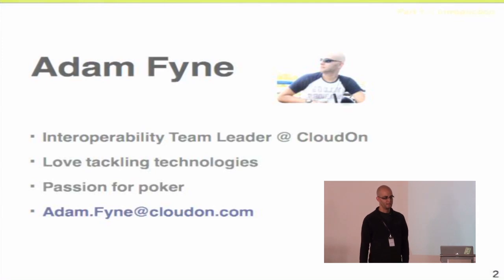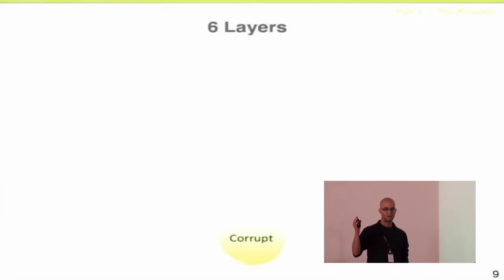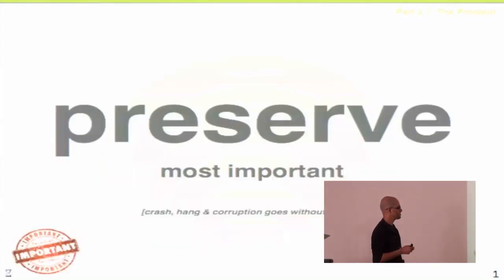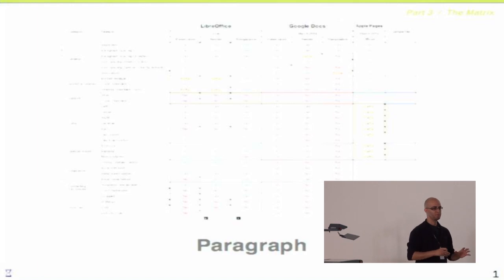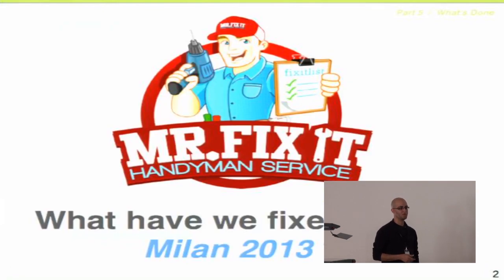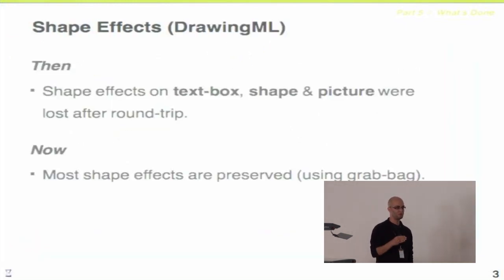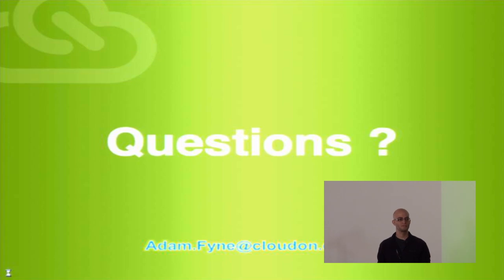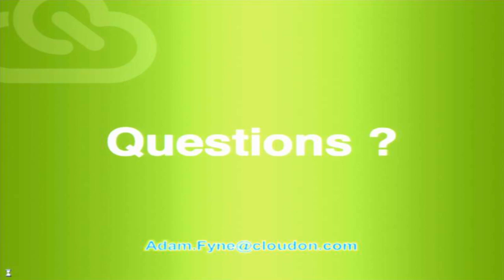OOXML DOCX Interoperability Status (Adam Fyne)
When working together on documents, users tend to choose to work with the same tool that their colleagues use so as to be compatible and avoid format conversion. This helps traditional leading office tools like Microsoft Office to create stickiness and attract all the users to their dominating file format. To disrupt this cycle it is not enough to allow importing of formats like OOXML into LibreOffice. Only by making LibreOffice truly compatible with Microsoft Office OOXML format, will we allow users to work with LibreOffice without having to be concerned about the office tools chose by their colleagues. In the past year, CloudOn has invested tremendous resources to improve the way LibreOffice imports and export DOCX documents. In this talk we are going to discuss the work that CloudOn, alongside Collabora, Igalia & Synerzip have put into LibreOffice Writer in the past year to support OOXML better, different mechanisms which have been introduced into Writer to allow for better preservation of objects & methods to test thousands of files. In addition, a comparison which has been done between LibreOffice and GoogleDocs will be presented.